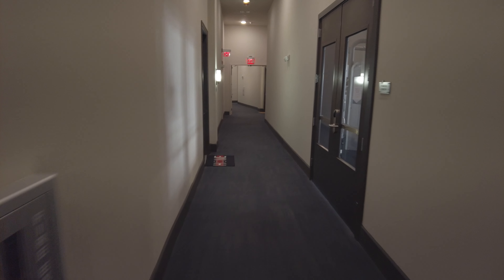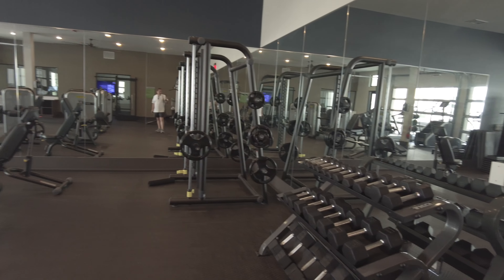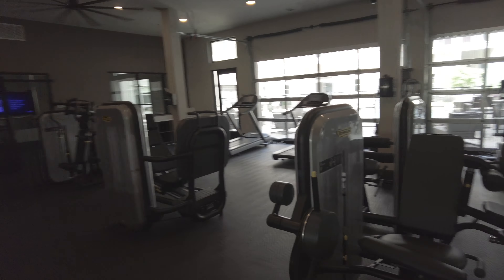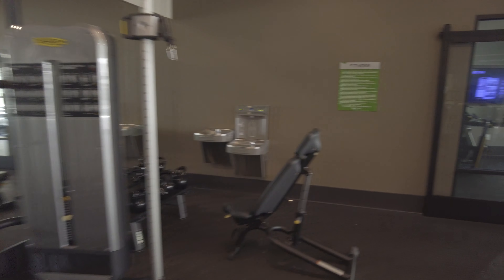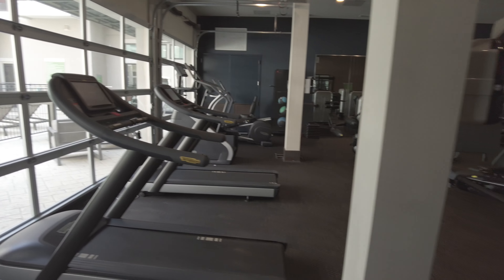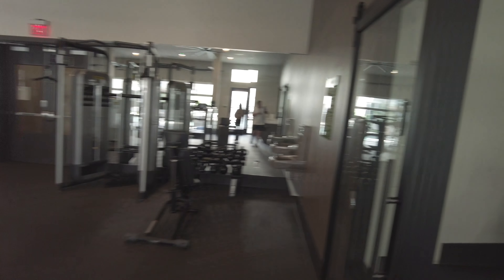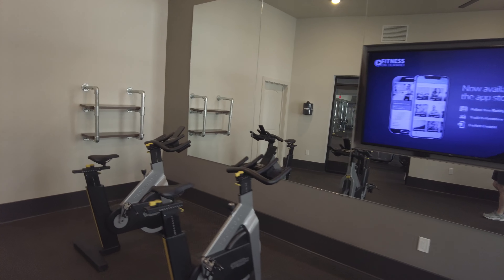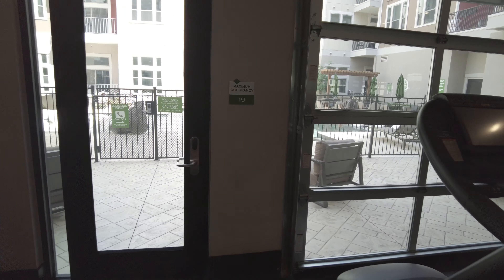Waterford Market | Fabulous Fitness Center!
Waterford Market | Fabulous Fitness Center here! All you need for a great workout!

Ready to find the best Frisco TX apartments?